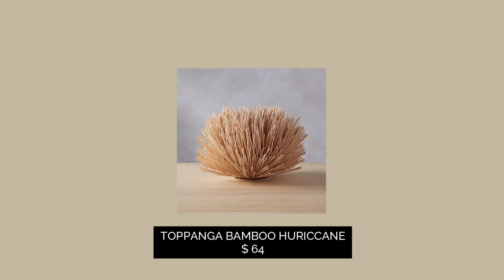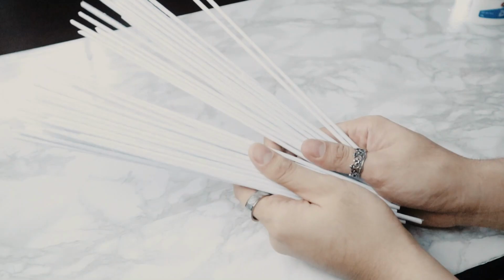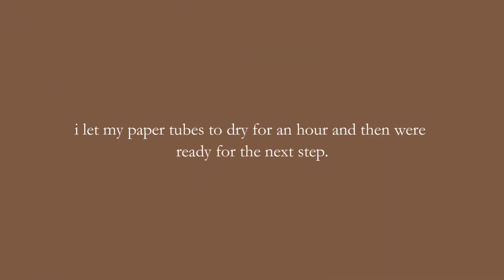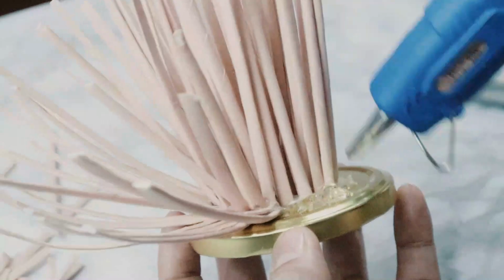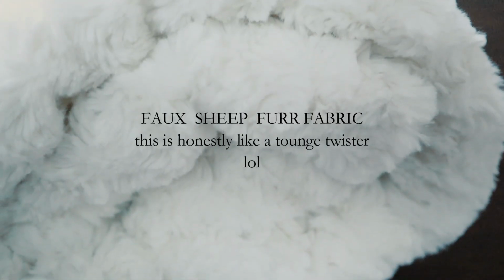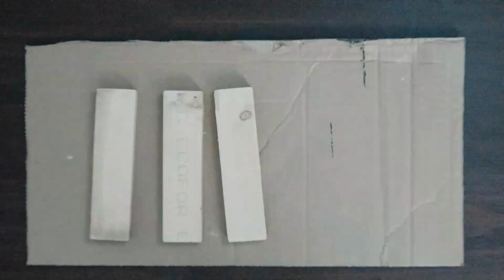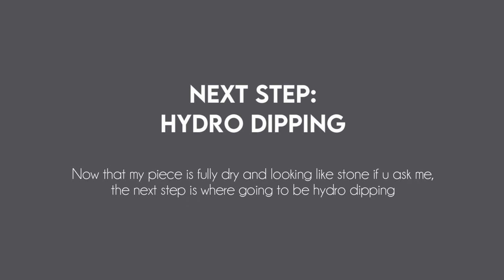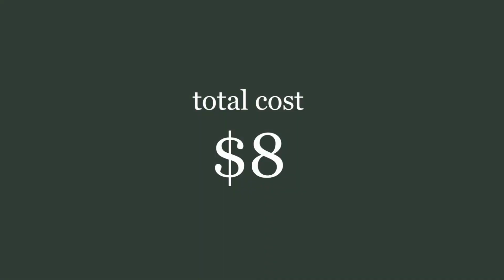DIY CB2 DECOR| high-end DIY decor| Gian Arginel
this is my second video on this channel and im so excited to show to you 3 CB2 inspired diy project that are very affordable, doable, and looks like expensive..